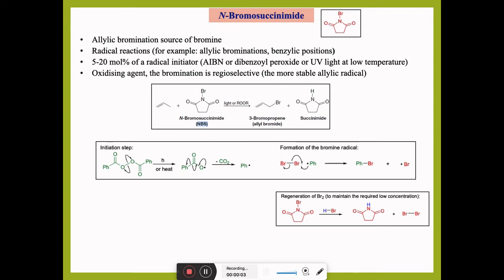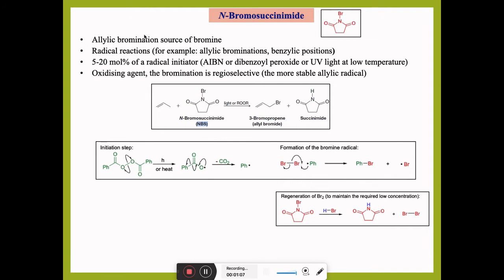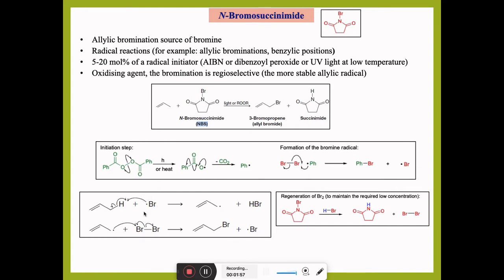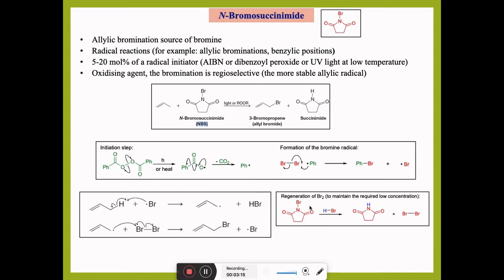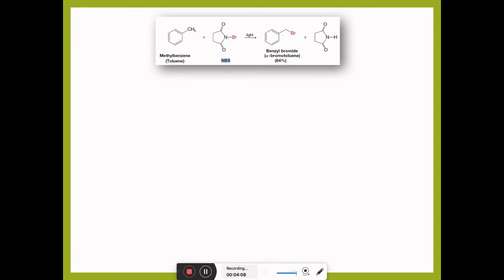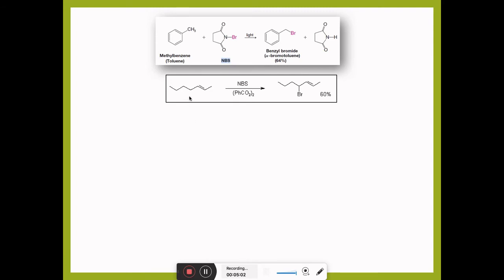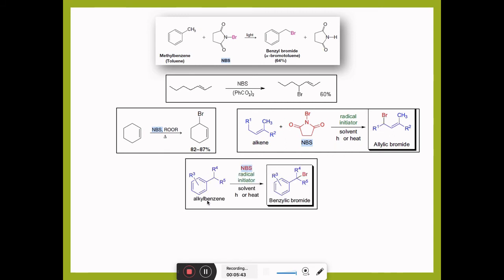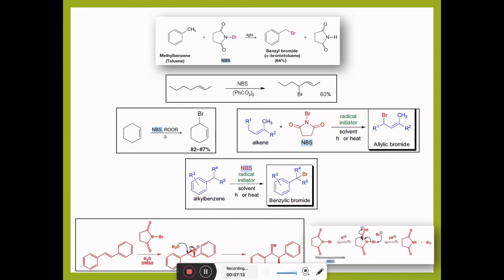3 Oxidation # Oxidising Agent # Organic Reagent # NBS